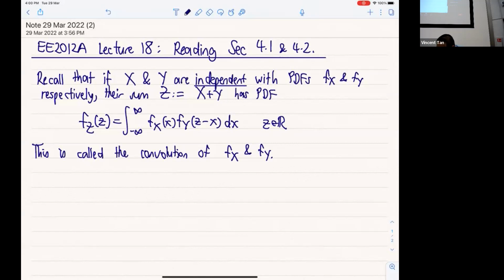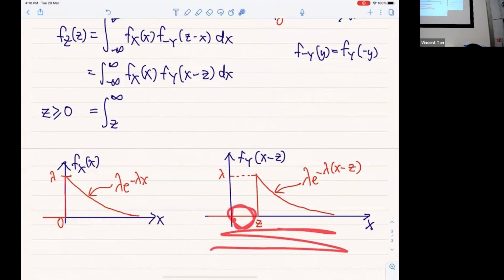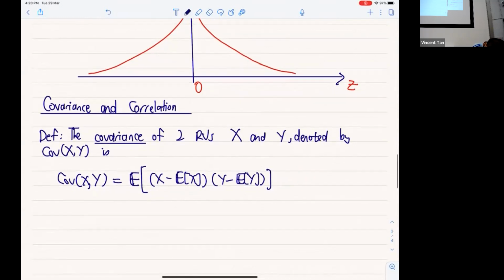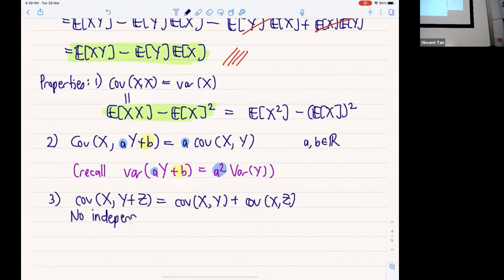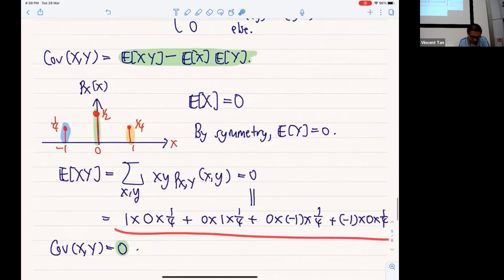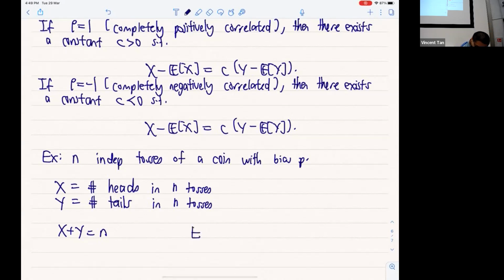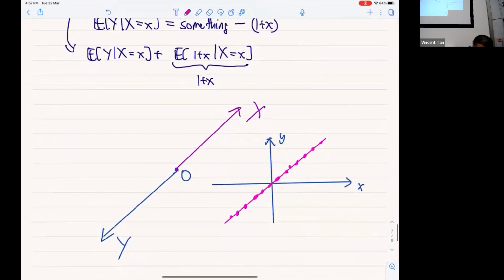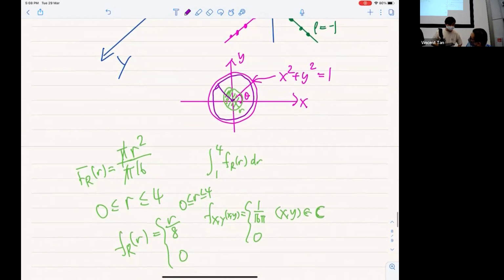EE2012A - Lecture 18 (Covariance and Correlation)